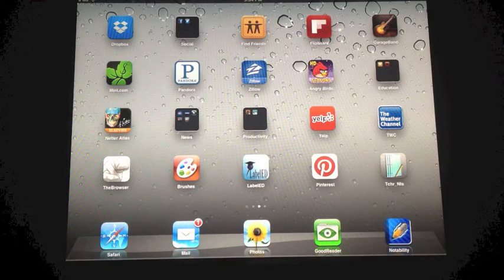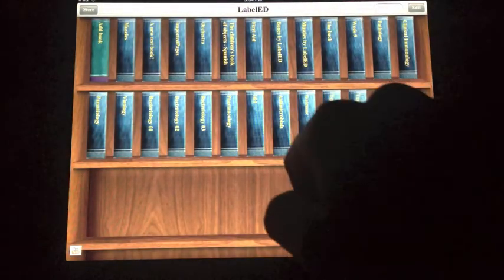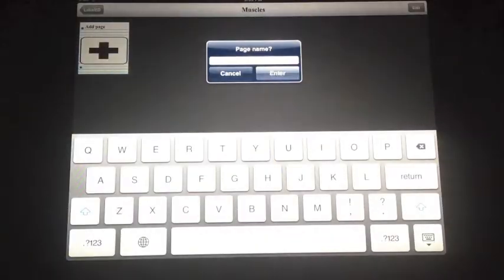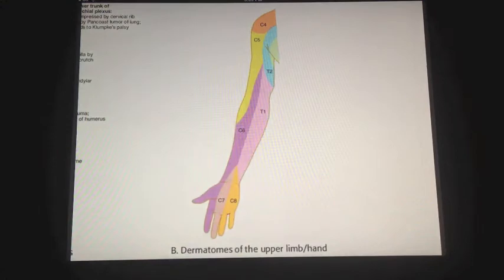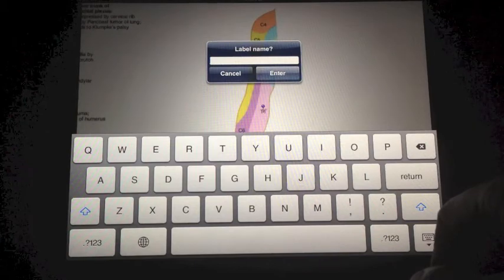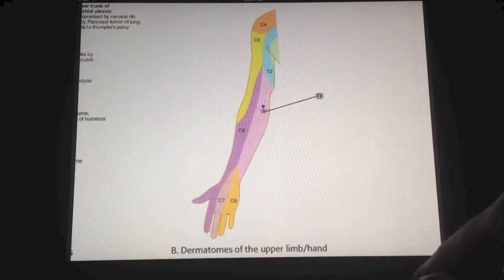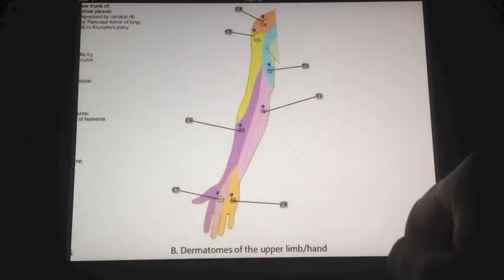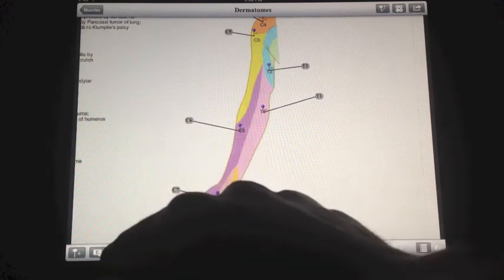LabelED Instructional Video 01 - Quick Intro to LableED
A quick introduction to using LabelED